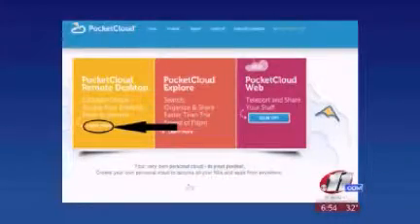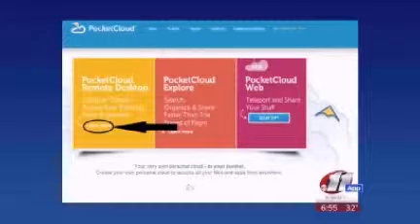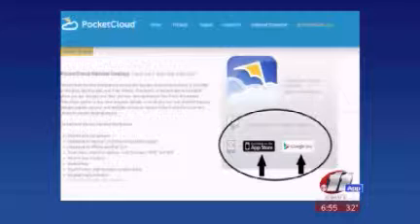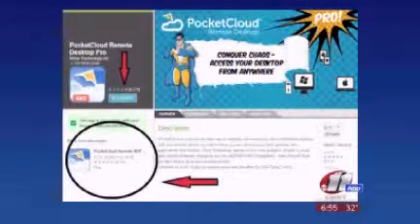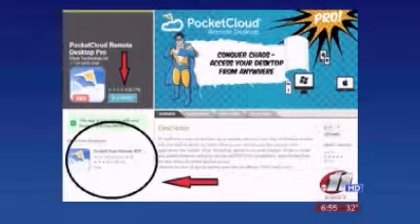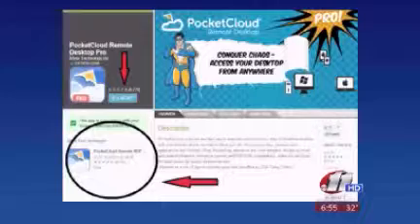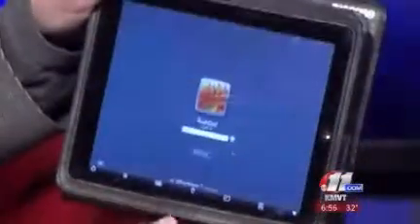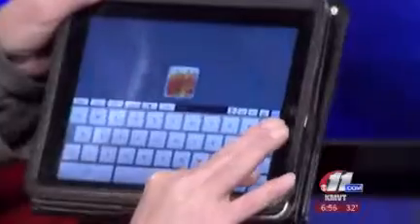Episode 89 (Pocket Cloud) 03/18/2013